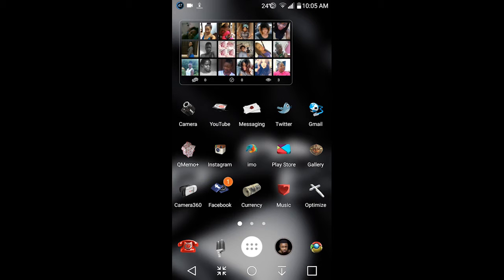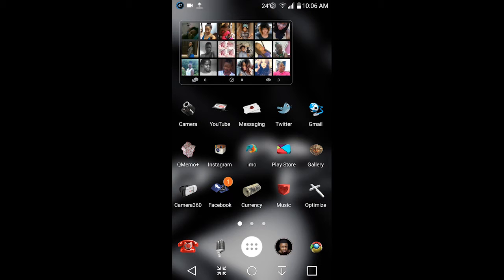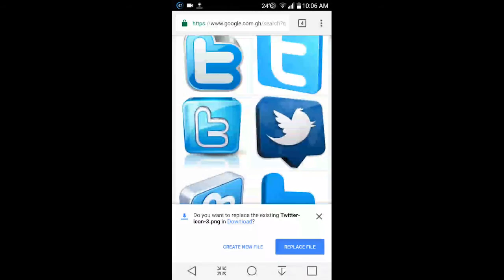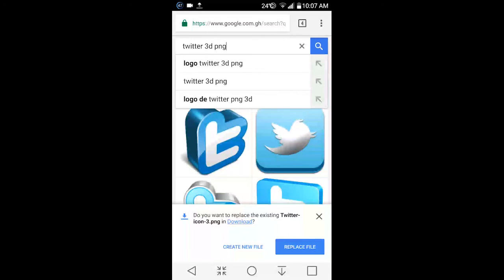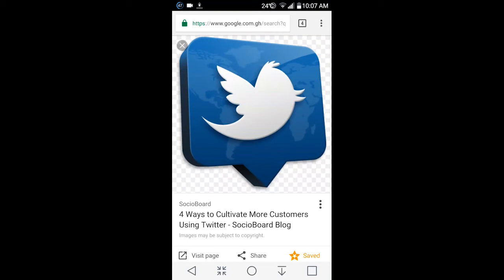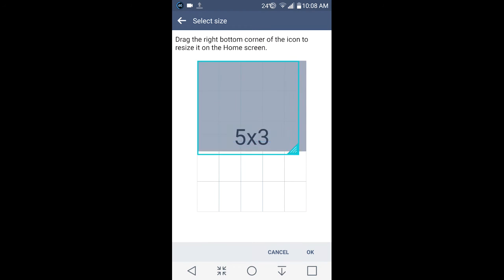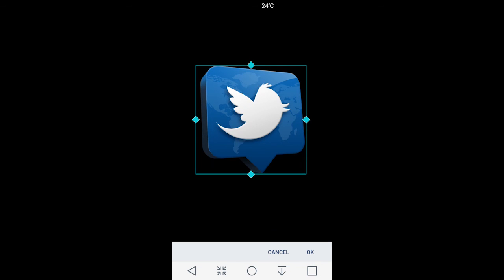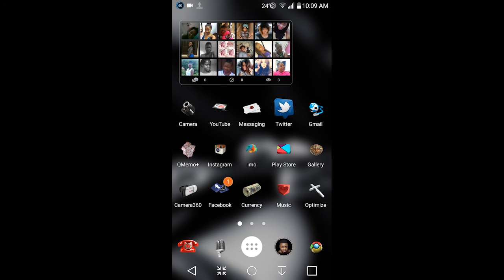how to customize 3d icons on all lg phones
customize  icons on lg fones
this can be done on almost all lg phones from g2 to date.